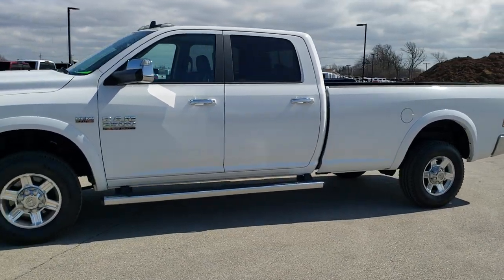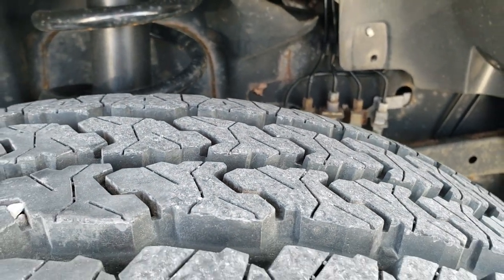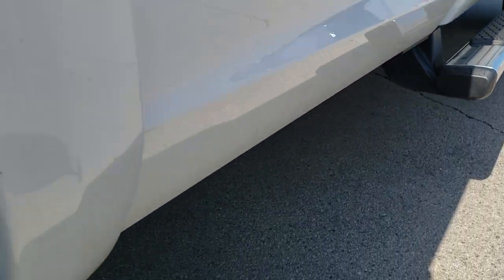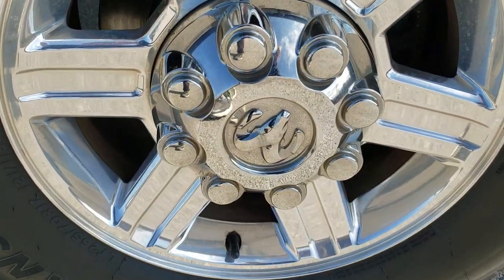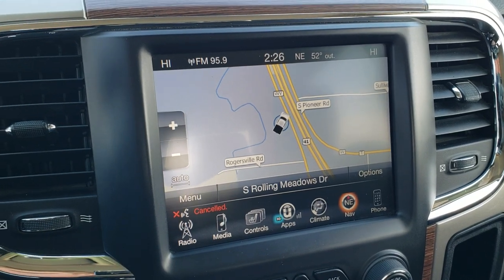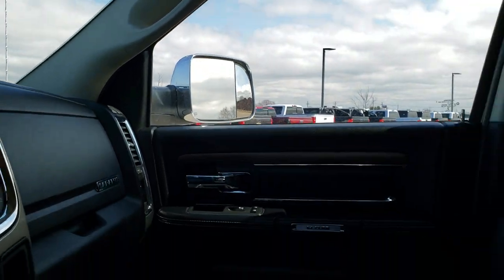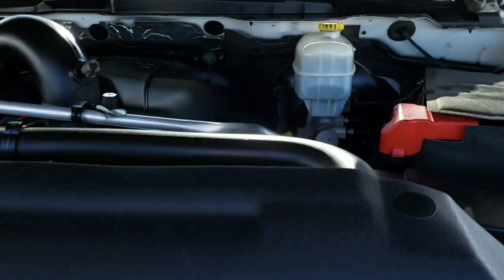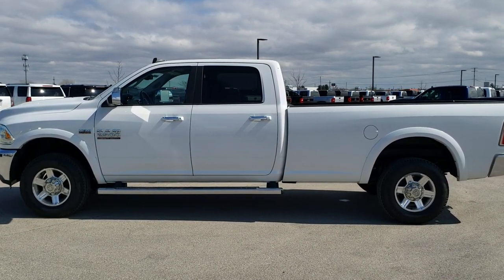2013 RAM 2500 CREWCAB LONGBOX BRIGHT WHITE LARAMIE WALK AROUND REVIEW 10612 SOLD!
This 2013 RAM 2500 CREWCAB LONGBOX HEMI LARAMIE IN BRIGHT WHITE is the vehicle we did walk around review of today.

Thank you for checking out this video of this 2013 RAM 2500 CREWCAB LONGBOX HEMI LARAMIE IN BRIGHT WHITE

STOCK: 10612
PRICE: $28,999
MILES: 57,278
MAKE: RAM
MODEL: 2500
VIN: 3C6TR5KT6DG572318
LOCATION: FOND DU LAC OSHKOSH WISCONSIN, 54937 TRUCKS ON 41

1 OWNER! CLEAN TITLE HISTORY! 5.7 Liter OHV V8 Hemi Engine, 383 Horsepower, Full Four Door Crew Cab, Long Box 8 Foot Longbox, Laramie Package, 6 Speed Automatic Transmission with Optional Manual Tap Shift, Turn Dial 4x4 Four Wheel Drive 4WD, Factory GPS Navigation System, Reverse Backup Camera Rearview Camera, Dual Power Air Conditioned Ventilated and Heated Seats, Black Ebony Leather Seats, Bucket Seats, Memory Driver's Seat, 2nd Row Heated Seats, Full Towing Package with Receiver Trailer Hitch, Wiring and Transmission Cooler Tow Package, Factory Brake Controller, Fold Up Tow Mirrors, Heat Power Mirrors, Power Mirrors with Built-in Directional Signals, Electronic Stability Control Traction Control ESC, Brand New Firestone Transforce A/T LT275/70 R18 Tires, Polished Aluminum Rims Premium Wheels, Four Wheel Disc Brakes, 3.73 Gears with Anti-Spin Differential, Factory Chromed Stepbars, Spray-in Bedliner, Bedrail Covers, Clearance Lights, Fog Lights, LED Running Lights, Projector Lamp Headlights, Locking Tailgate, Chrome Trimmed Grill, Chrome Trimmed Mirrors, Fender Flares, AM / FM Radio Tuner, Sirius/XM Satellite Radio Capabilities Sirius / XM, Uconnect 8.4AN System 8.4 Inch Touchscreen with AM/FM/BT/ACCESS/NAV, 7-Inch Multi-View Display, Alpine Premium Audio Sound System, U Connect Hands Free Bluetooth Hands-Free Phone System Blue Tooth, Auxiliary MP3 Jack Portable Audio Connection, Factory Subwoofer, SD Card Slot, USB Jack Portable Audio Connection, Keyless Entry with Factory Remote Start, Power Sliding Rear Window, Adjustable Height Seatbelts, Driver and Passenger Front Air Bags, L.A.T.C.H. Child Safety System, Side Curtain Air Bags SRS Safety Restraint System, Heated Steering Wheel Multi-Function Steering Wheel Controls, Homelink System with Three Programmable Buttons for Garage Doors, Lighting Systems & Security Systems, Compass, Outside Temperature Display and Mileage Display, Dual Multi-Zone Climate Control , Weathertech Floormats, Loadfloor Boot Tray, Storage Compartment Under Rear Seats, Woodgrain Dash And Door Trim, Air Conditioning AC, Cruise Control, Power Locks, Power Windows, Tilt Steering Wheel, Automatic Headlights Autolamp, 115V / 150W Auxiliary Power Outlet, Bright White Clearcoat,

STOCK: 10612
PRICE: $28,999
MILES: 57,278
MAKE: RAM
MODEL: 2500
VIN: 3C6TR5KT6DG572318